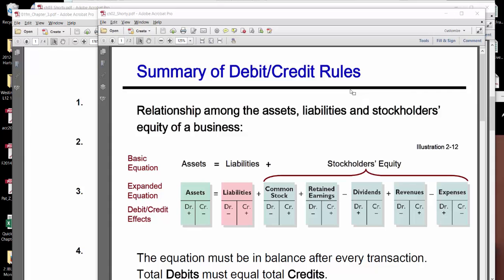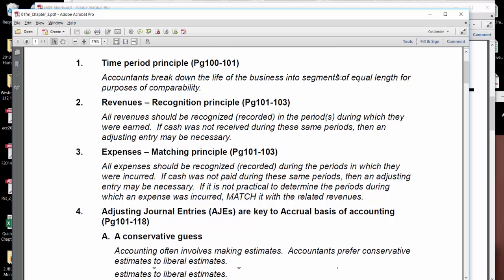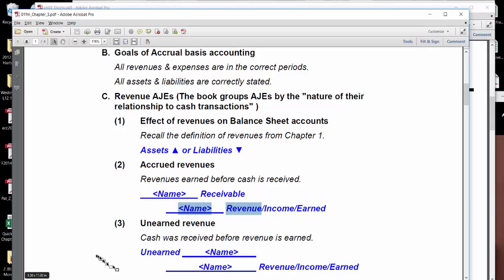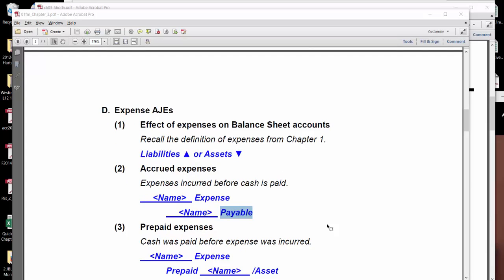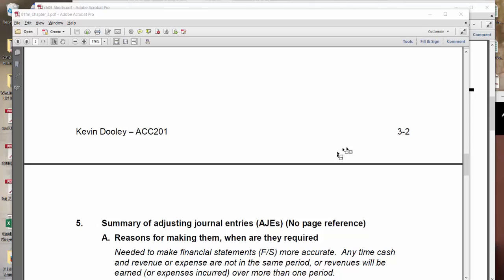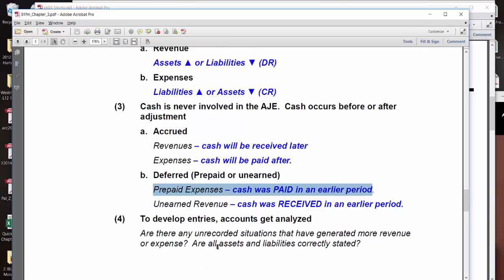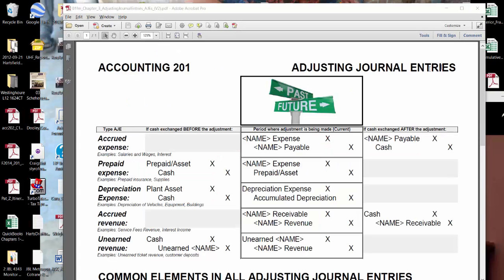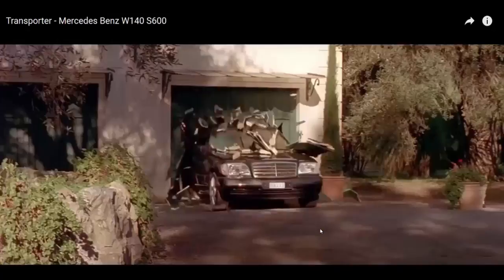ACC201 Chapter 03 Instructor Notes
Explanation of Instructor Notes for Chapter 03 of Weygandt Financial & Managerial Accounting.